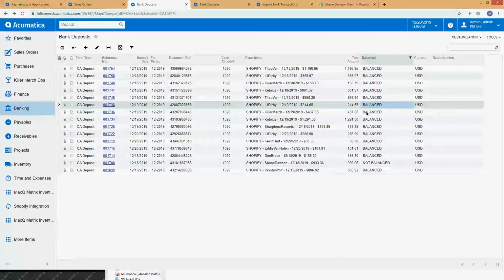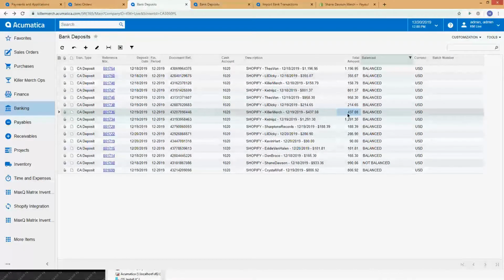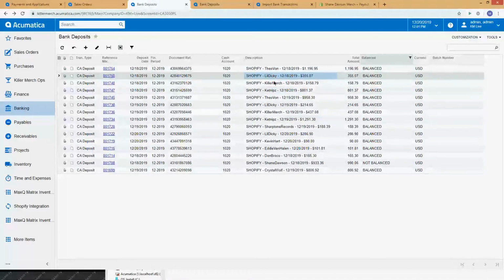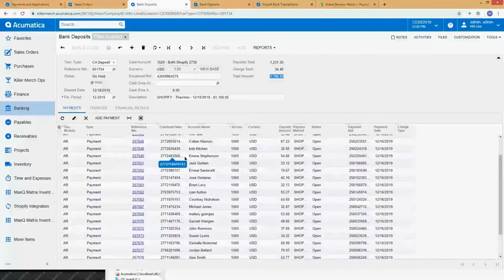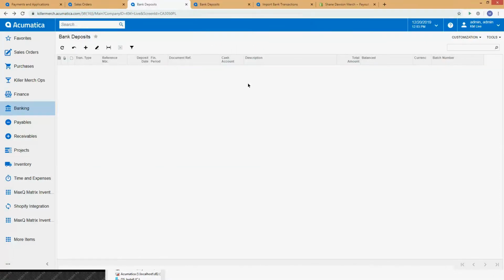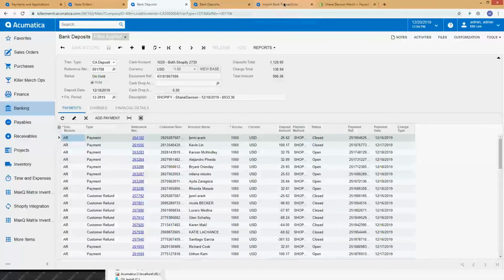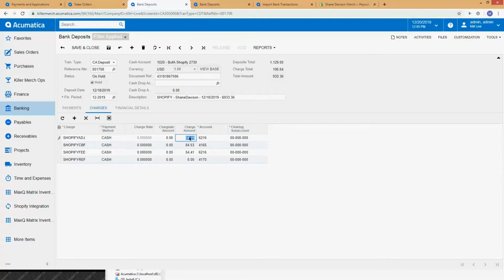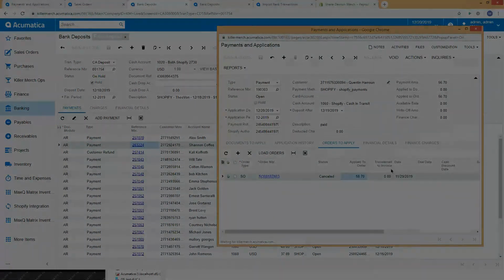Payment, Settlement and Reconciliation Module: 7 minute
Multi-Merchant, & Automated Payment, Settlement and Reconciliation module overview _ 7 minutes